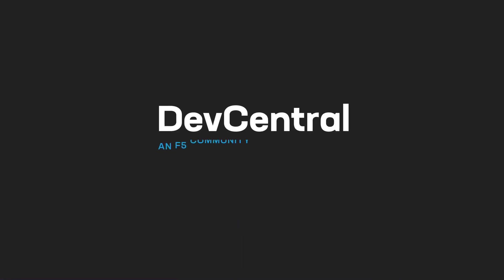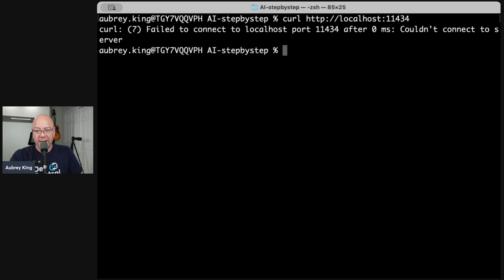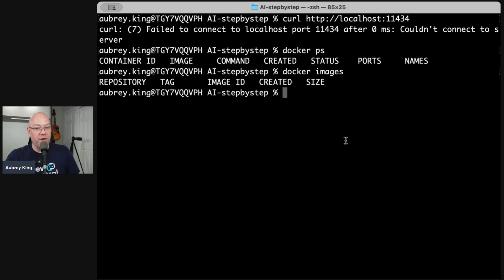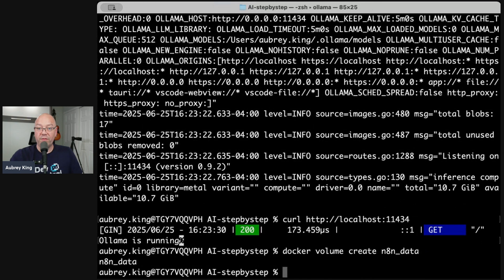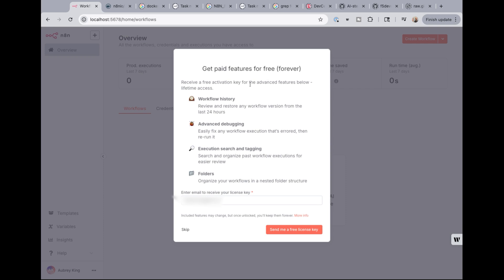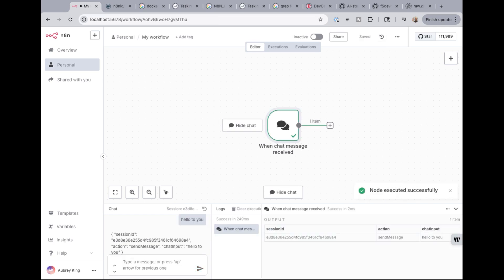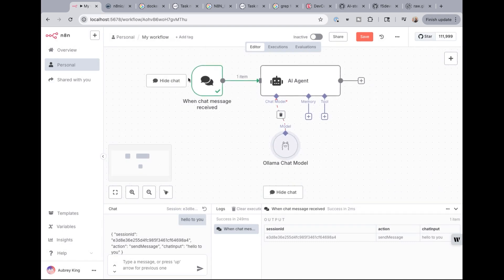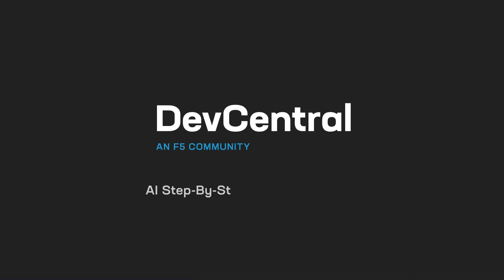How To Build An Agent With n8n And Docker - AI Step By Step Lab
In this video, Aubrey introduces a step-by-step guide on building an agent using n8n and Docker. The tutorial focuses on connecting a large language model to a chat interface through a minimal agent setup. Prerequisites include completing the Ollama basics lab and having Docker installed with host-based networking. The session aims to provide viewers with a foundational understanding of agent functionality and its applications.